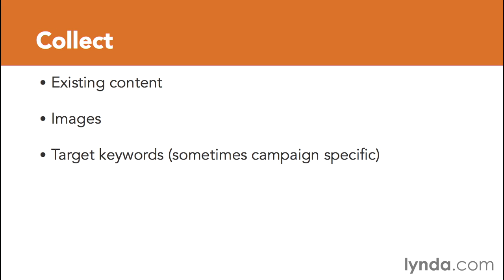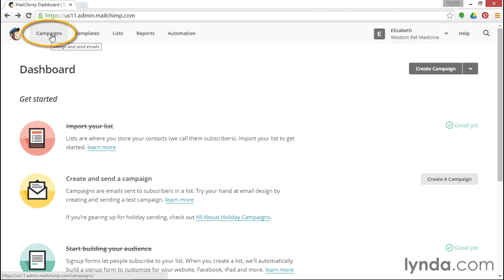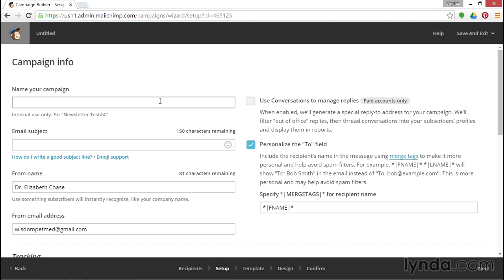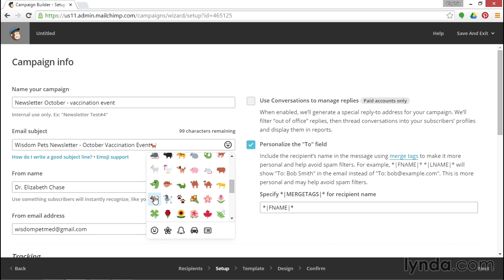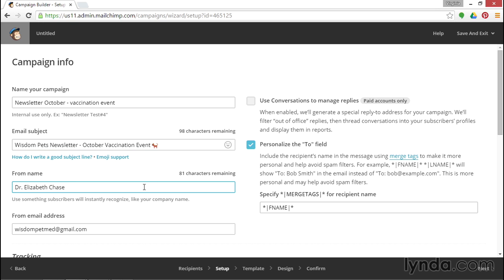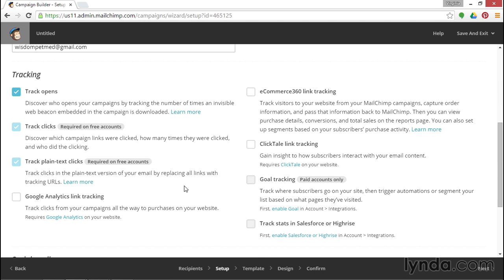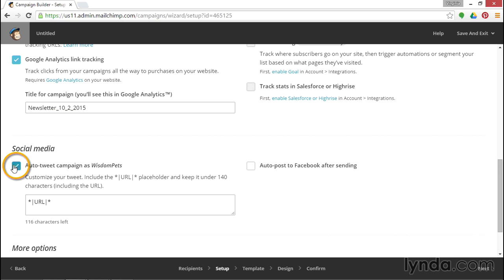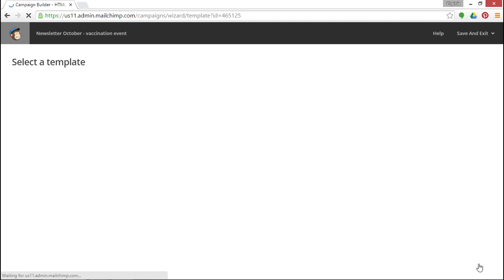009 Creating your first campaign, part one | Introduction to MailChimp